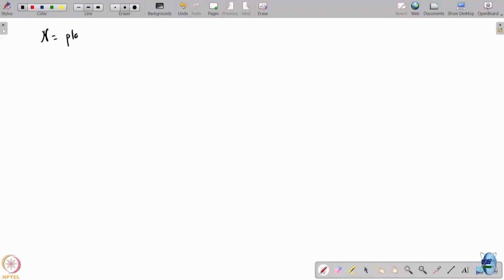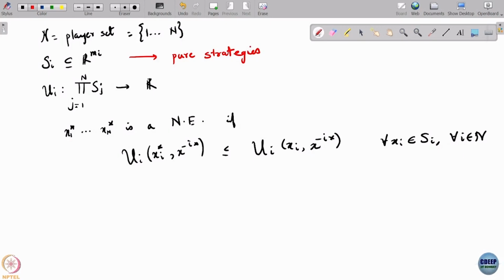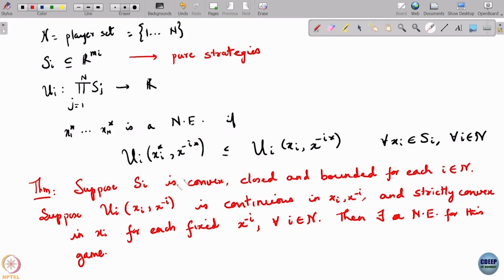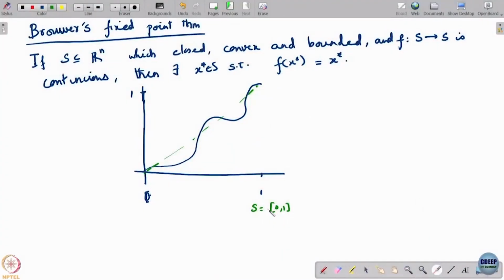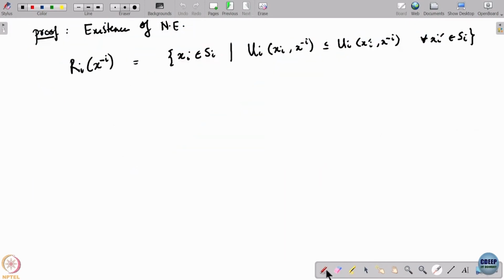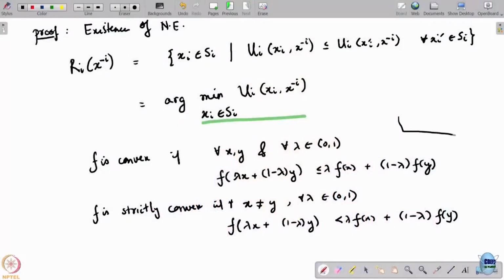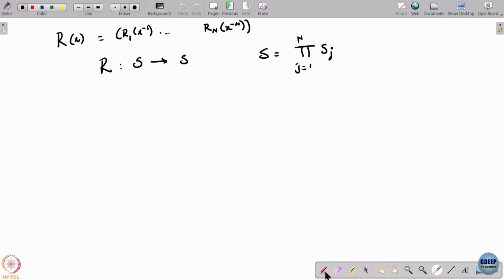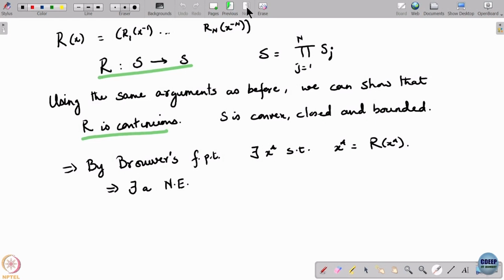Lecture-26 : Games and Information